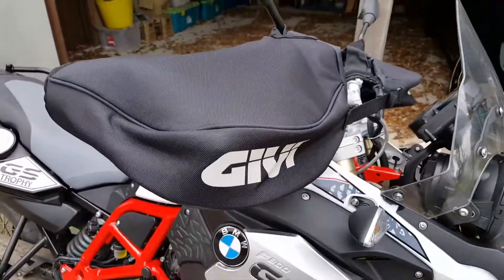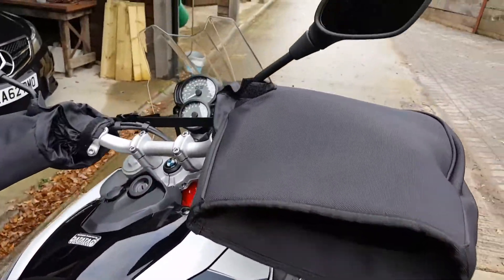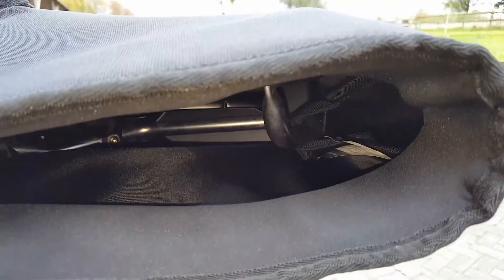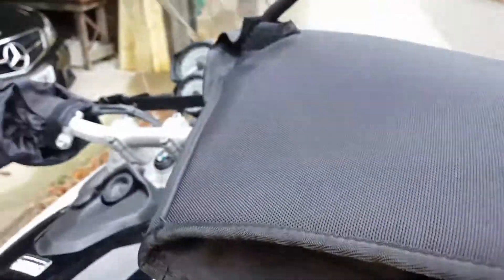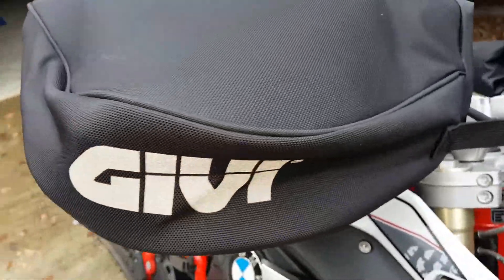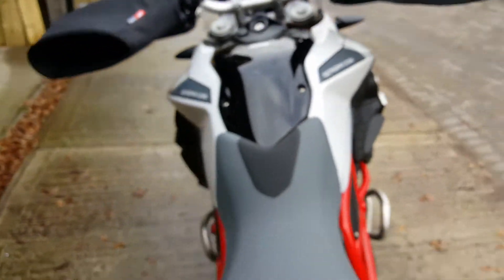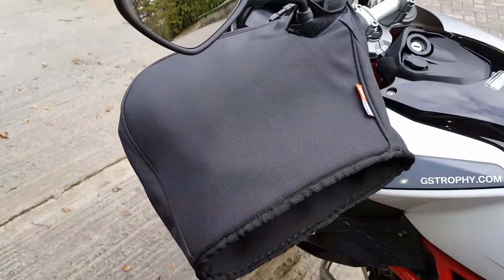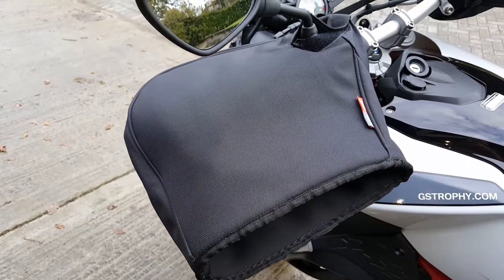Givi Handlebar Muffs - on the bike - part 2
Givi Handlebar Muffs GIV-TM421 - how they look on the bike